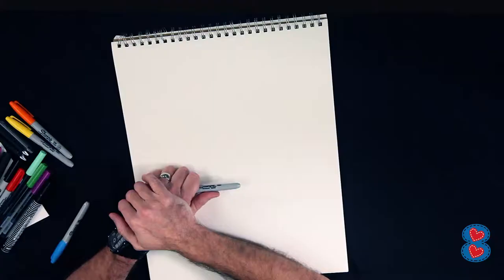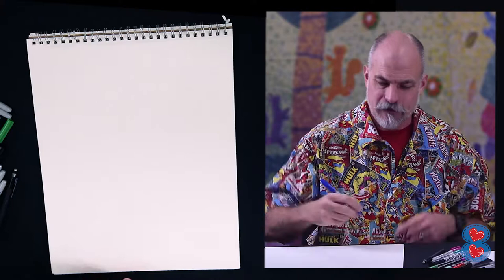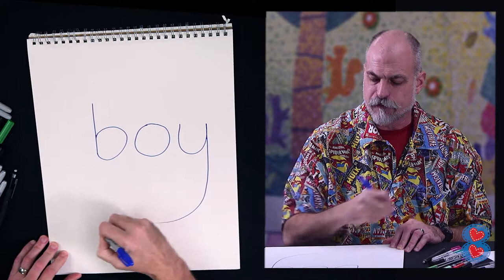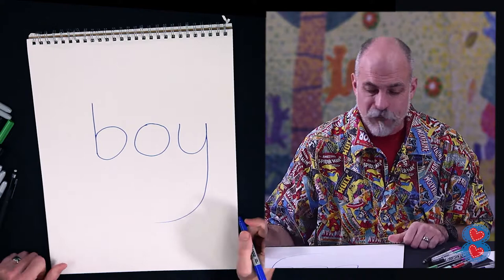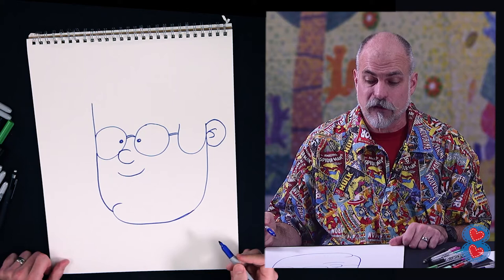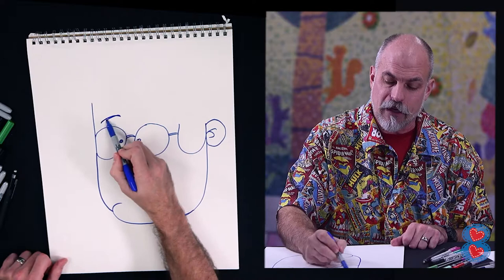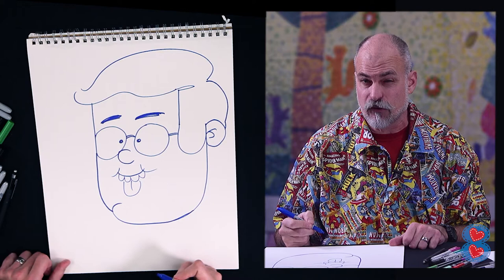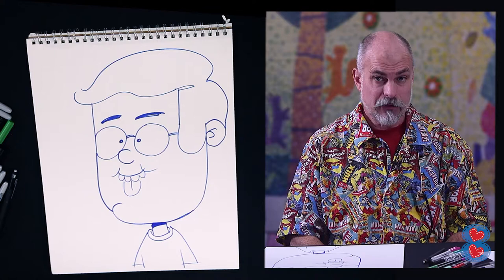Doodlemania - Drawing a picture from a word (Boy to Boy)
Learn to draw with Greg Cravens, a local cartoonist and longtime volunteer at Le Bonheur Children's Hospital.